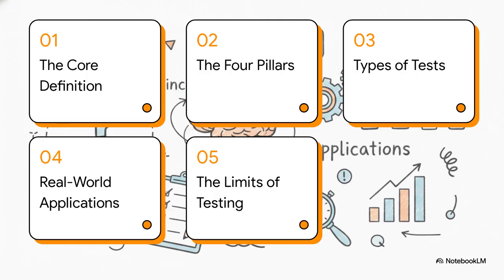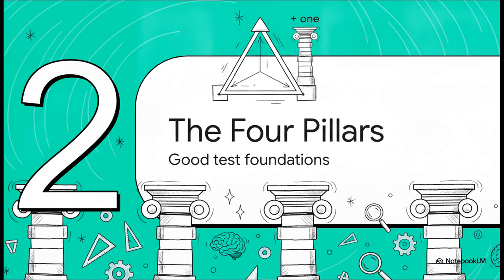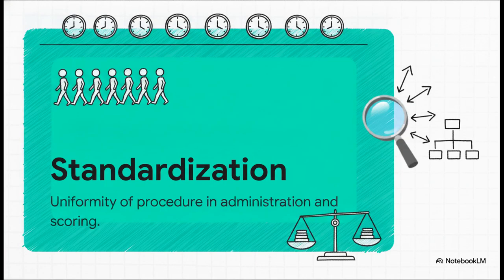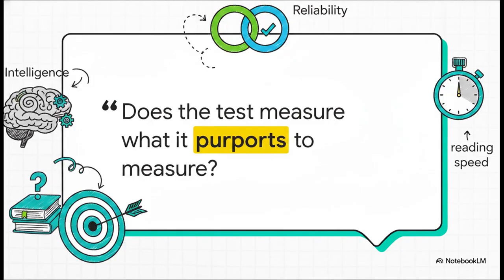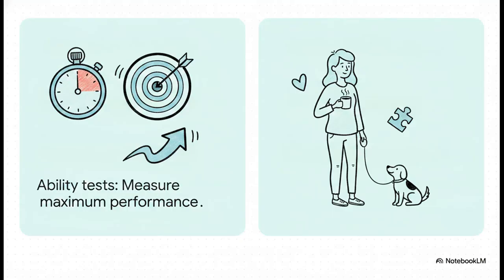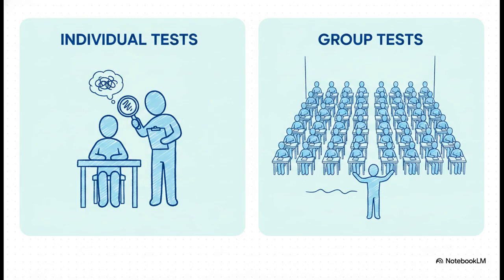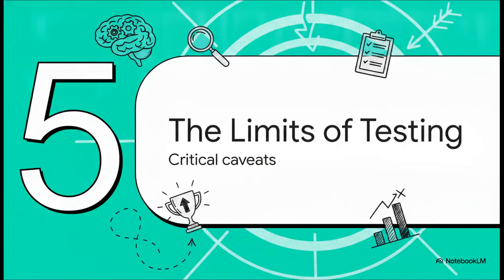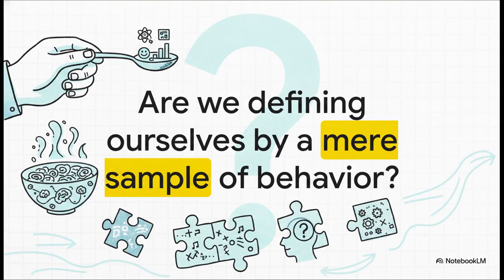Measuring the Mind